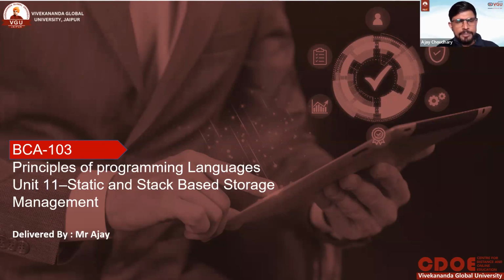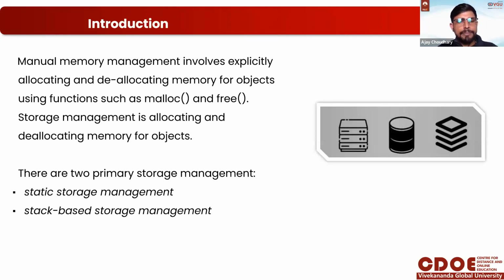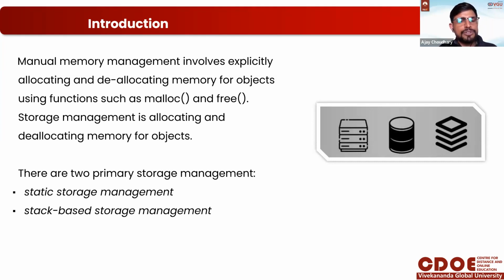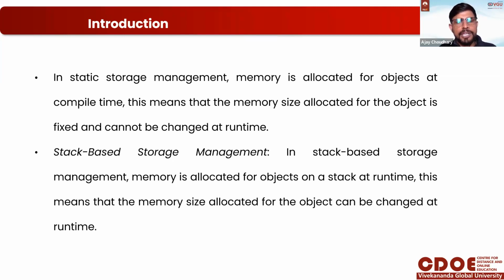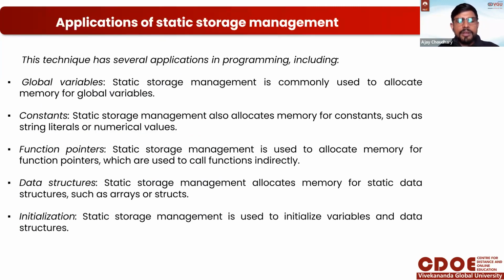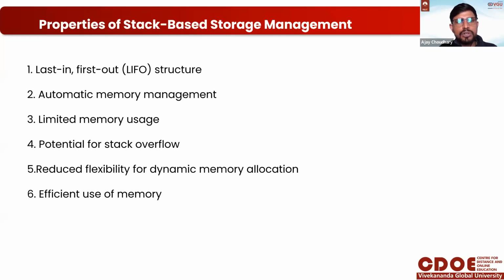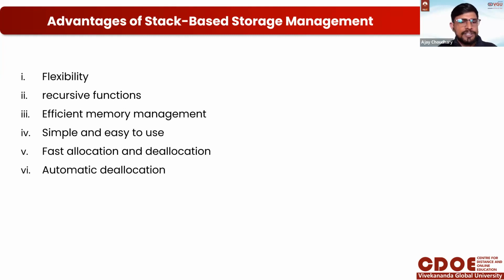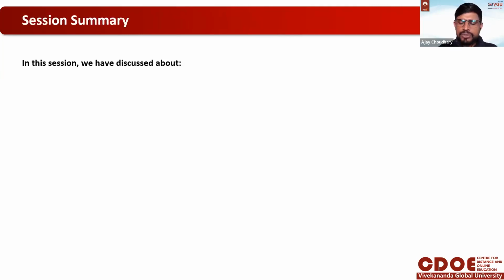Principle of Programming Languages Class 10